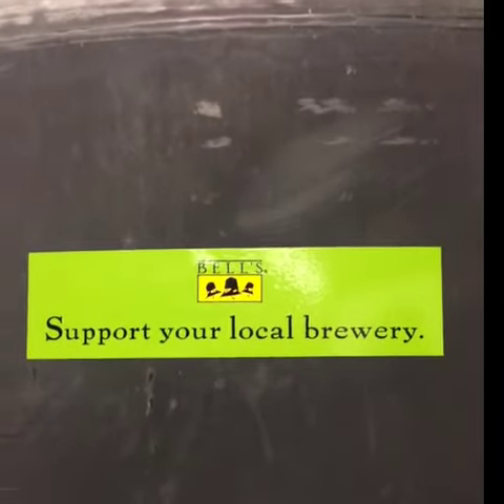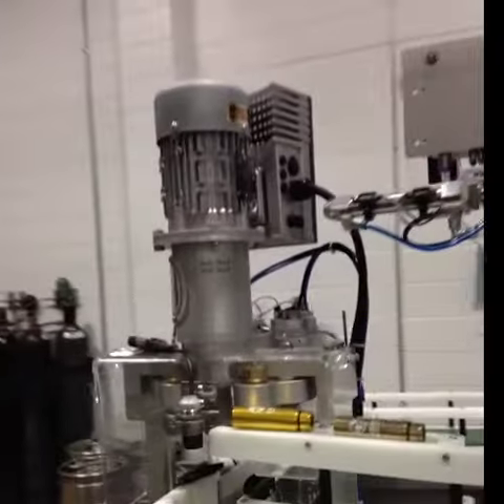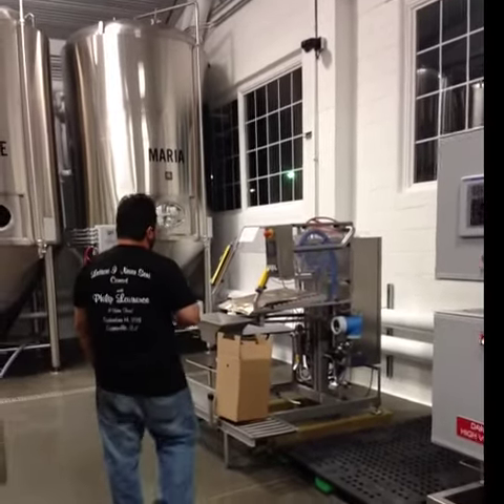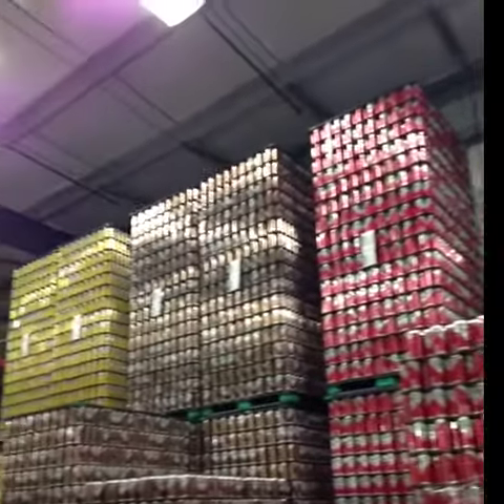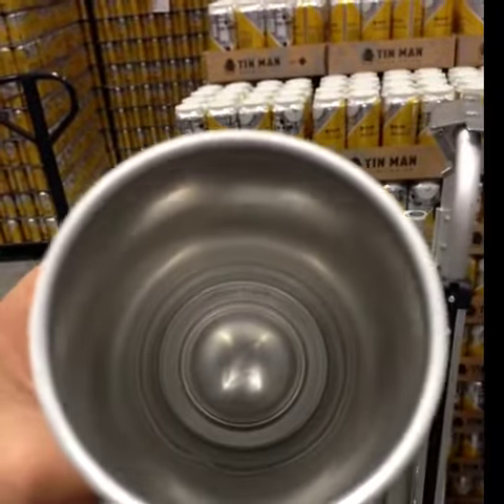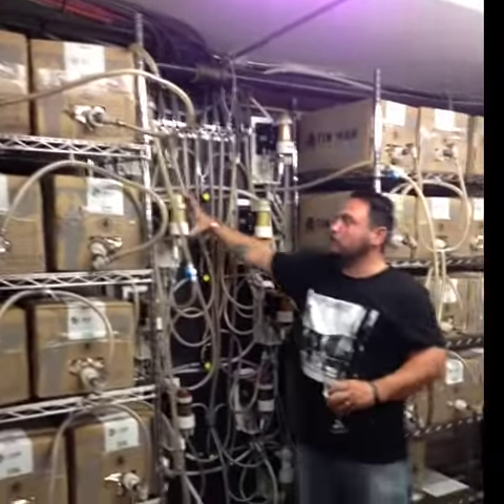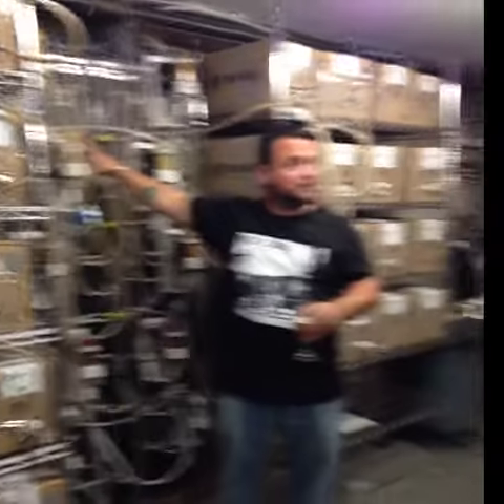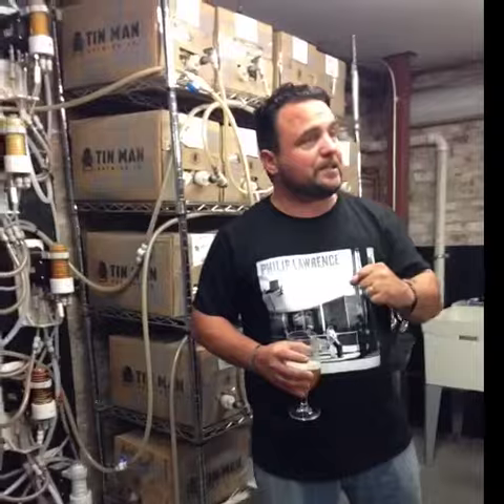Evansville 2013 09 15 21 4210 NlKAhGTPCA